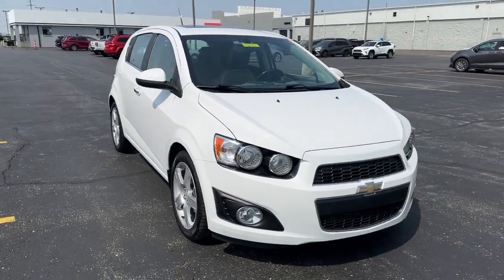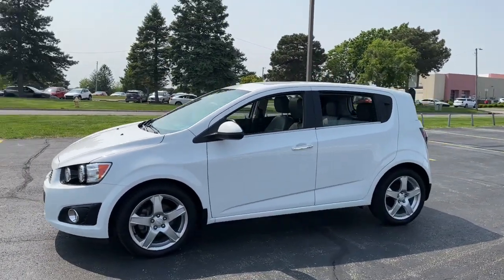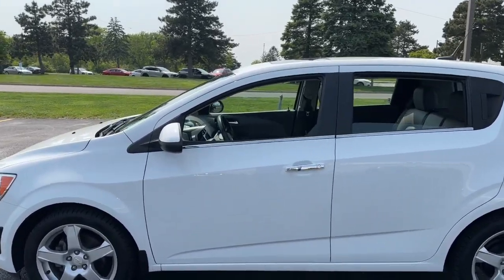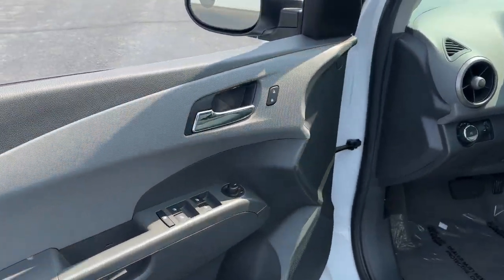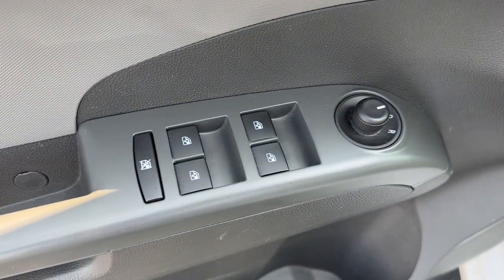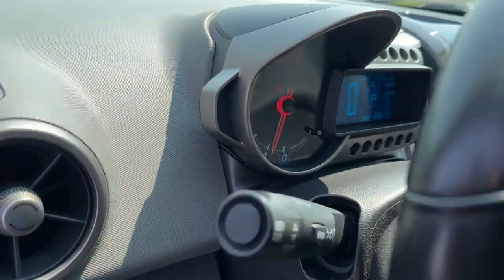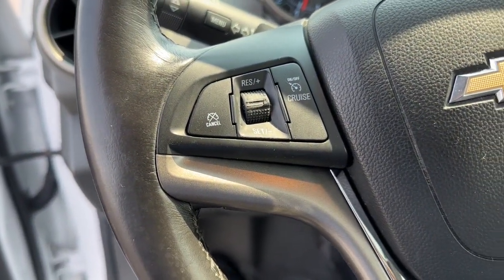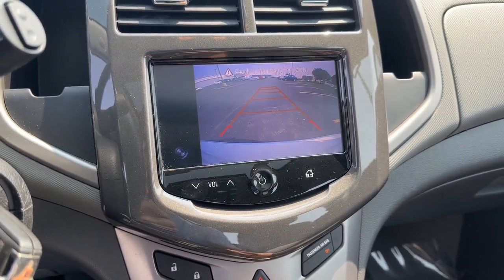2014 Chevrolet Sonic dayton, vandalia, middletown, englewood, beavercreek 11240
Summit White Used 2014 Chevrolet Sonic LTZ available in Vandalia, Ohio at Joseph Airport Toyota. Servicing the Dayton, Vandalia, Middletown, Englewood and Beavercreek, OH area.

New Price! Summit White 2014 Chevrolet Sonic LTZ FWD 6-Speed Automatic ECOTEC 1.4L I4 SMPI DOHC Turbocharged VVTbrbrOdometer is 30550 miles below market average! 27/37 City/Highway MPGbrbrAwards:br  * JD Power Dependability Study   * 2014 KBB.com 10 Coolest New Cars Under $18,000   * 2014 KBB.com Brand Image AwardsbrbrbrReviews:br  * Reasons to like the 2014 Sonic: Its the quietest and most well-behaved subcompact car on the market. Its truly fun to drive. The fuel economy is exemplary. Its full of nice features. The pricing is very affordable. Its one of the very best subcompacts in the segment. Check it out. Source: KBB.combr  * Powerful optional turbocharged engine; generous amount of features; excellent crash test scores; comfortable and spacious cabin; fun to drive. Source: Edmundsbr  * Built in the USA, the 2014 Chevrolet Sonic is the second-smallest car to wear the bow-tie badge but its abilities are far from diminutive. The Sonic delivers fuel economy that's equal to or better than its rivals and driving dynamics that range from comfortable and nimble to downright sporty. The Sonic is no ordinary small car. It offers loads of great standard features such as Bluetooth, air conditioning, and audio controls on the steering wheel. The MyLink infotainment system that allows for control of cell phone-enabled apps is available on LS and LT models, and standard on LTZ and RS. New for 2014, a rear-vision camera is available on the LT, and comes standard on the LTZ and RS models. Plus, you can get an available advanced safety package with Lane Departure Warning and Forward Collision Alert. Further, the LT Promotional Package includes a power sunroof, MyLink radio, and front fog lights. Around town and on the highway, the 2014 Chevy Sonic sets a new standard for subcompact driving refinement, as it drives more like a bigger, pricier car than any of its competitors. One of the front-wheel-drive Sonic's best tricks is how it manages to deliver both segment-leading highway manners with impressive road-holding abilities. Inside the 2014 Chevy Sonic is a mix of conservative design with a touch of motorcycle inspiration in the form of a compact gauge cluster with a digital speedometer. In addition, check out the sporty RS that includes a stiffer suspension, leather seats and unique 17-inch wheels. The 2014 Chevy Sonic is the quietest and most composed subcompact car you can buy. Combined with more conventional styling than some of its key competitors, the Sonic is destined to become a mass-market favorite. Source: The Manufacturer Summary